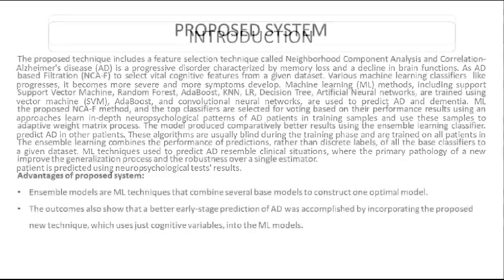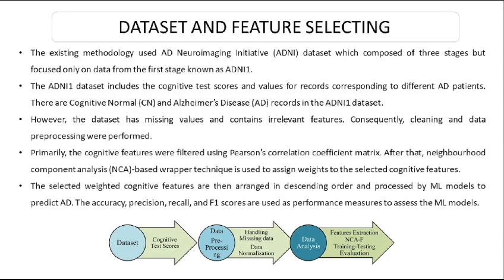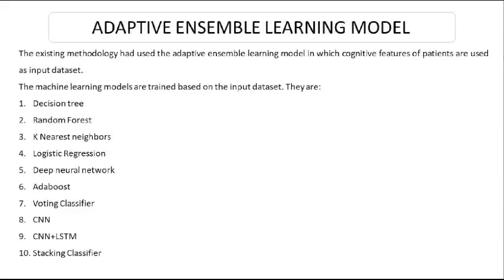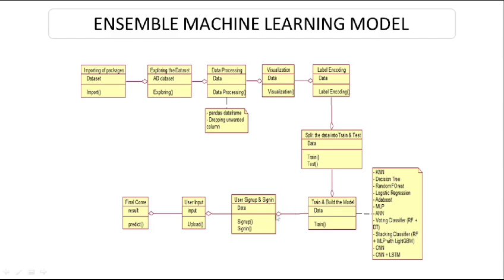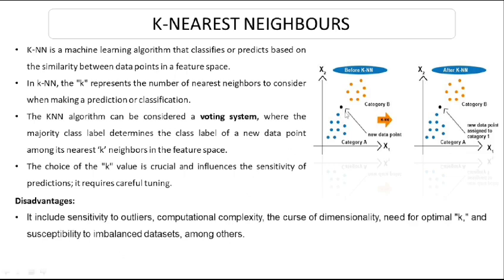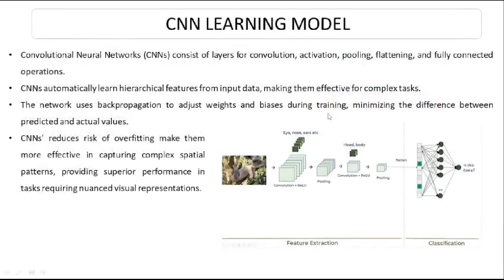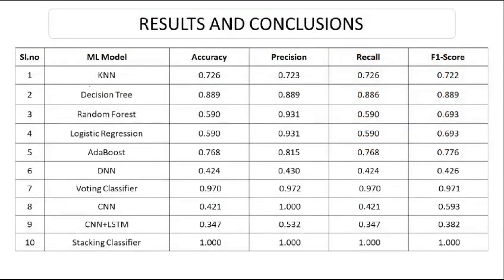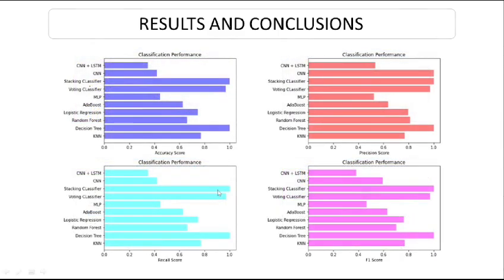Alzheimer's Disease Detection using Ensemble Machine Learning Approach || Stacking Classifier